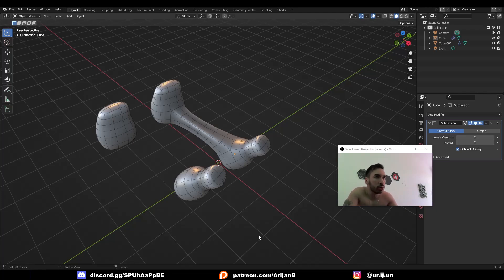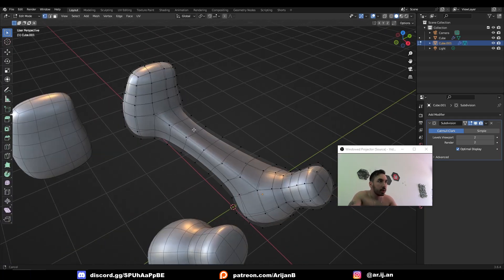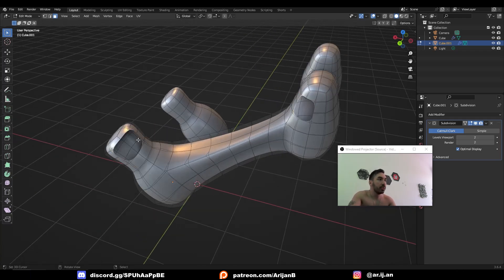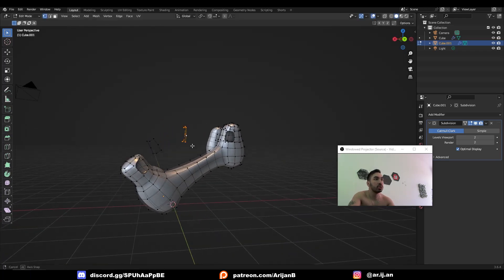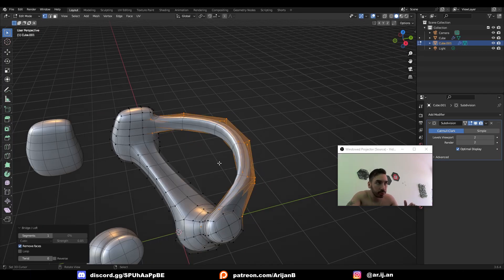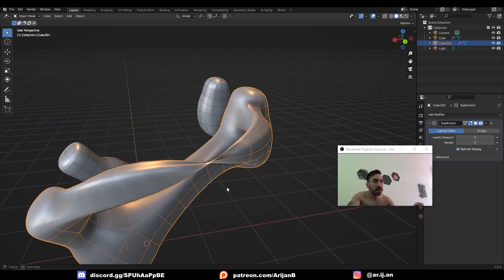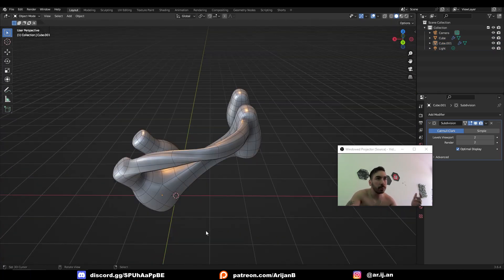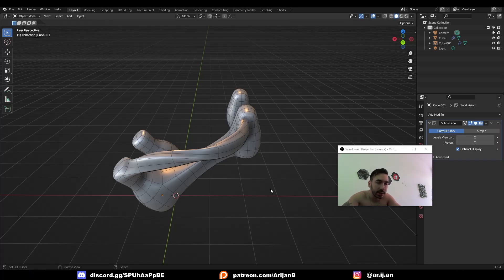The COOLEST modeling tool in Blender (Part 2) (Arijan)